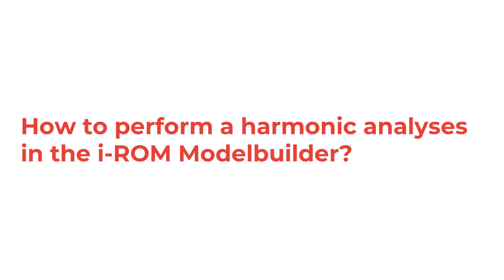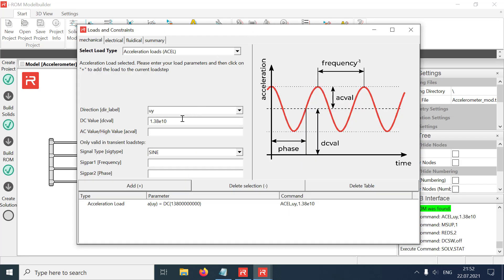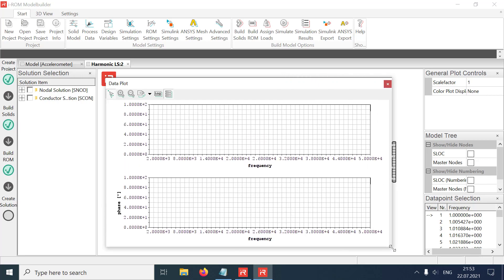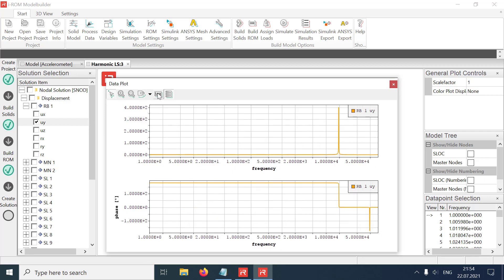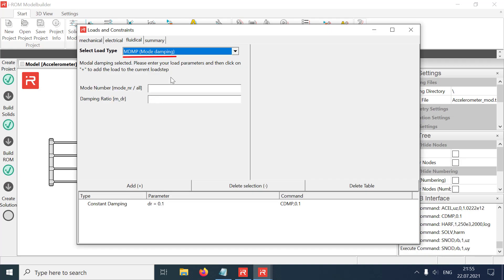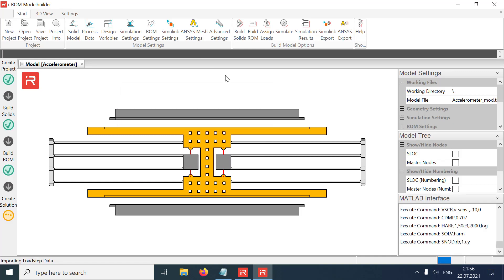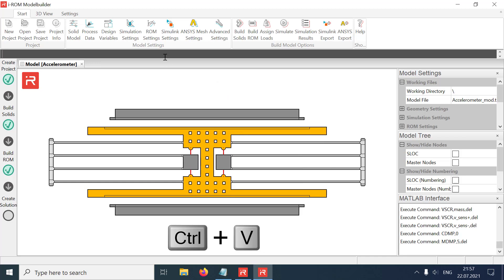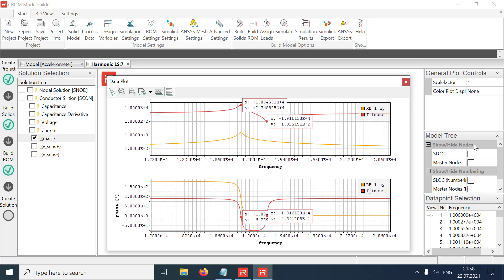i-ROM Modelbuilder 8 - Harmonic Analysis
This tutorial will demonstrate how to perform a harmonic analysis for a single axis accelerometer. For this resonance sensor, it will be shown that for various sinusoidal loads and specific damping ratios, the resonance peeks can be fine-tuned.